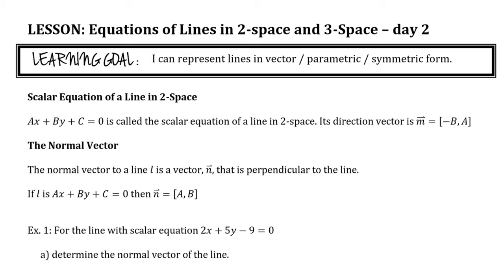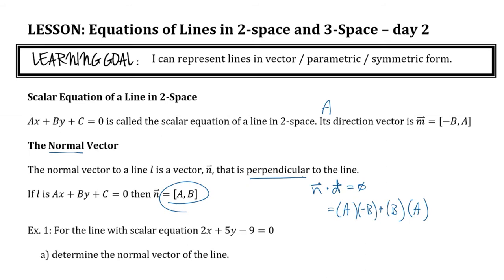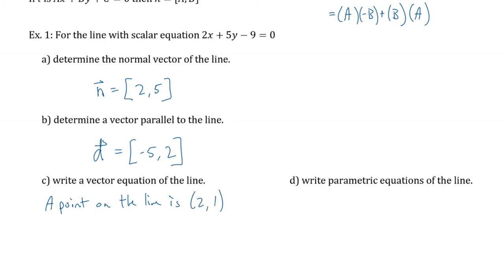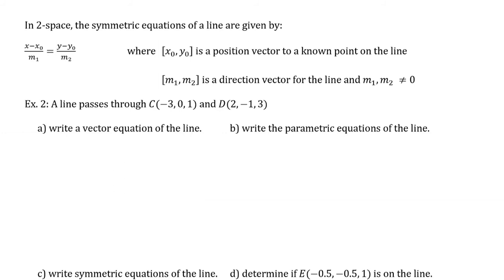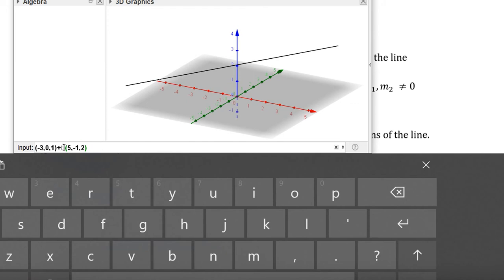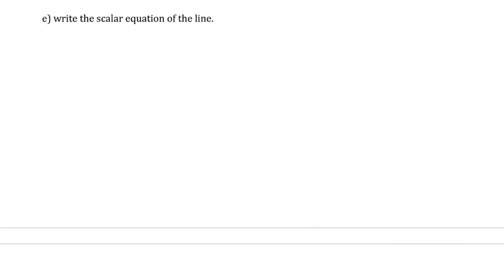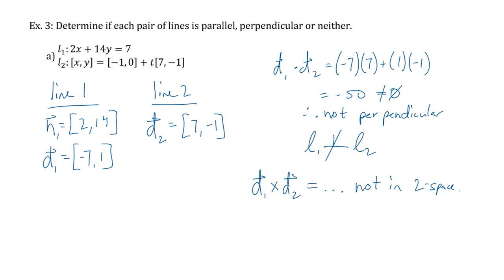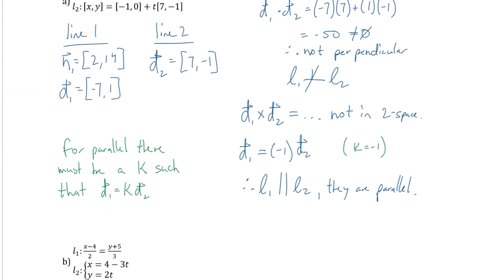Equations of Lines in 2 Space and 3 Space - day 2